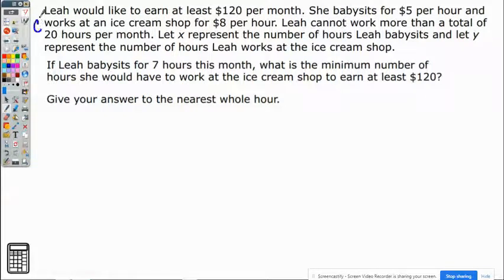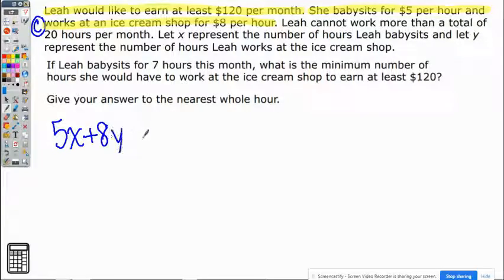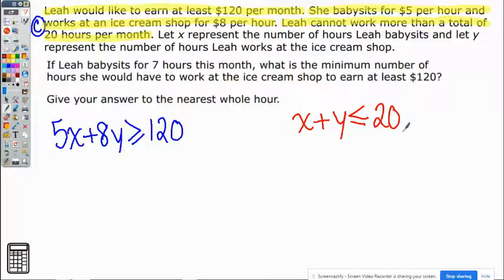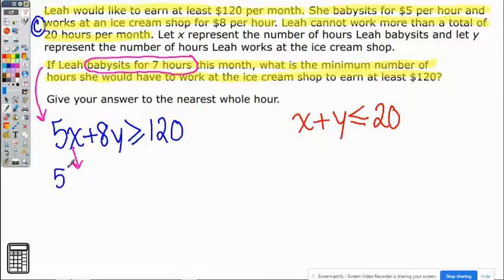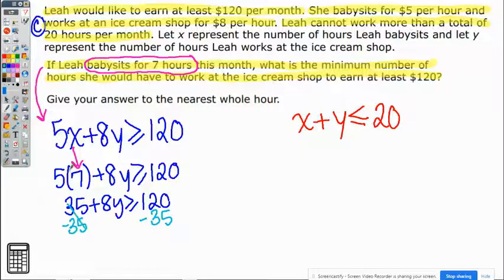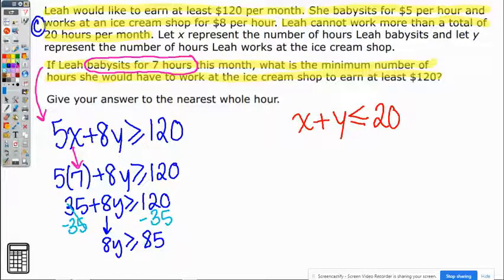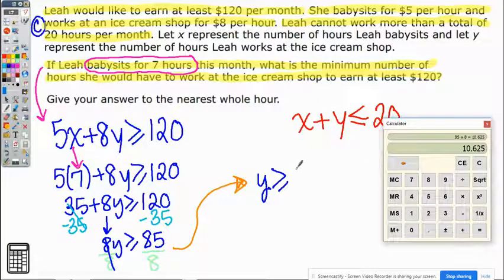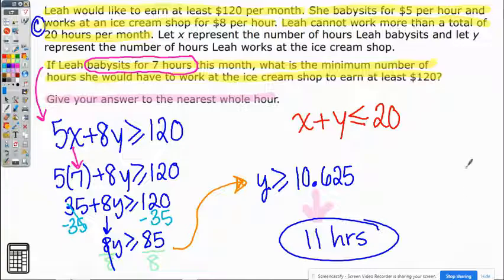Alg 1 #9 Part C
NJGPA, NJSLA, MATH, ALGEBRA 1,  ALGEBRA, MATH SAMPLE QUESTIONS, INEQUALITIES